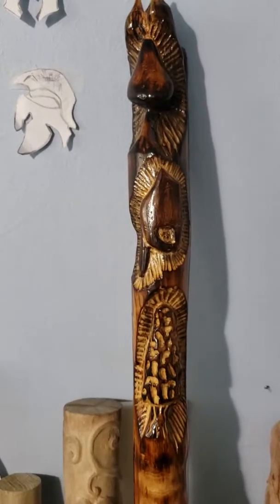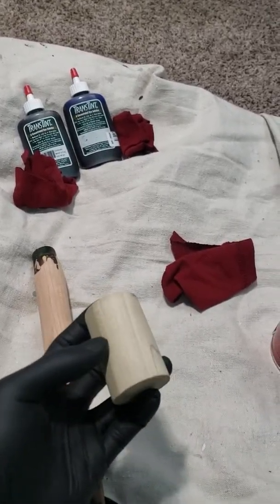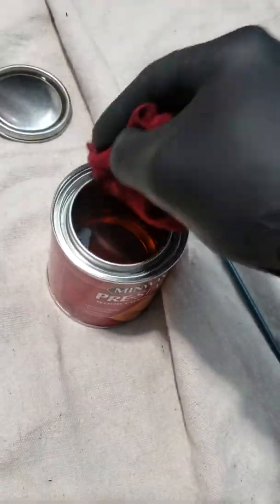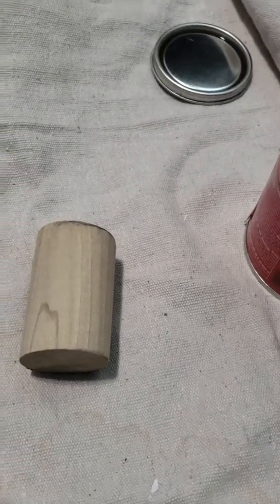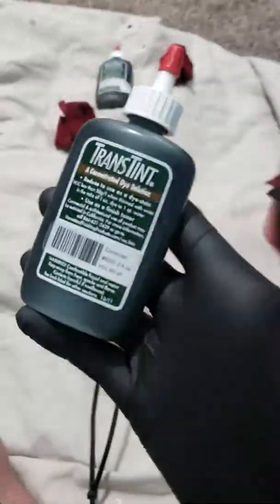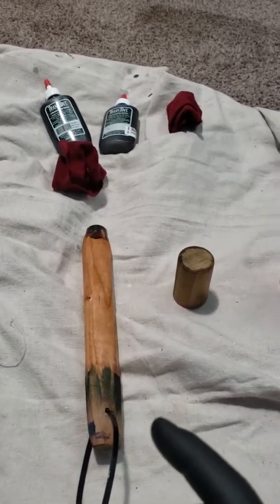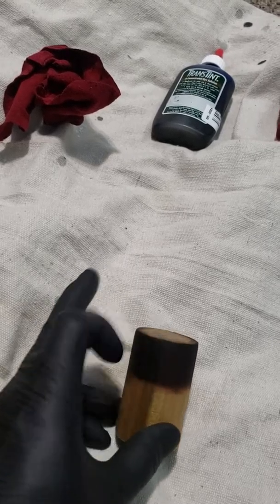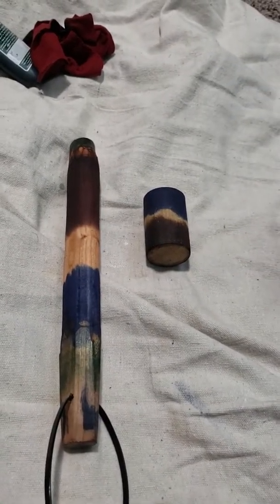How to dye wood Canes and walking sticks